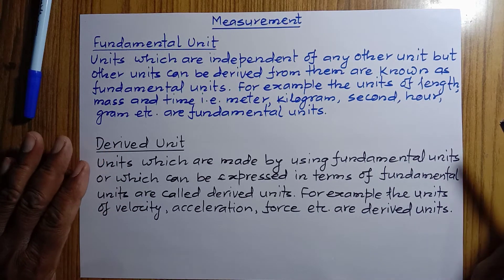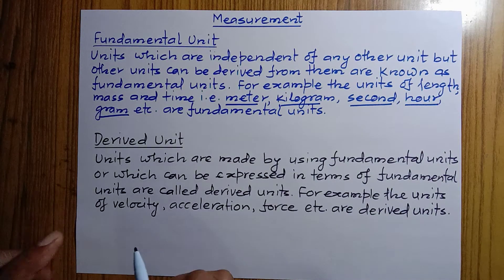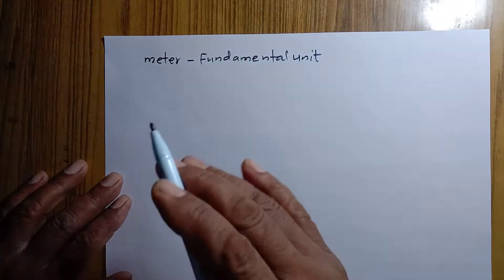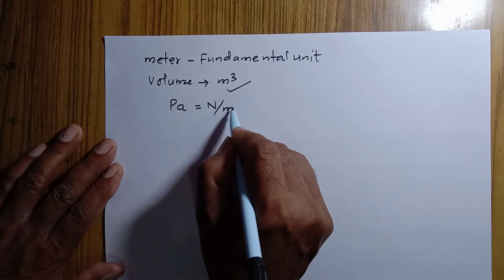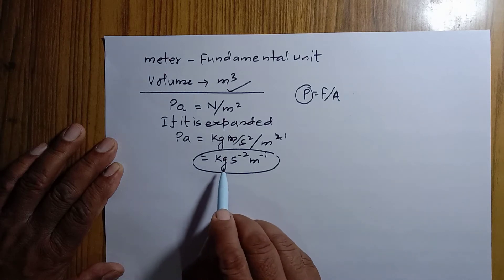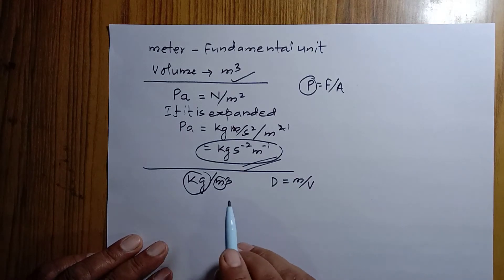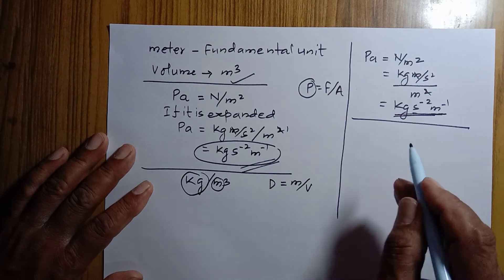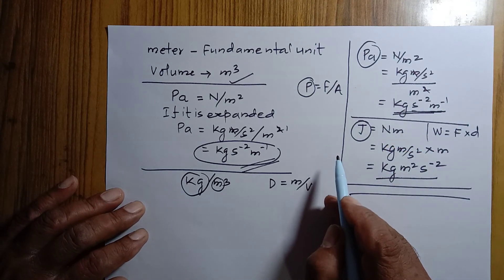Fundamental and Derived Unit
This video defines and describes the fundamental and derived unit with example and meaningful reasoning.